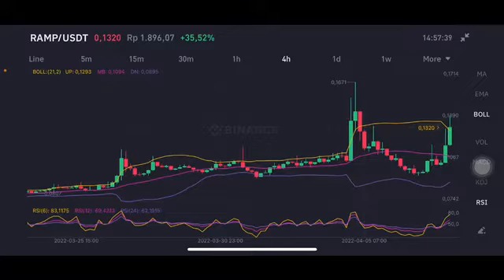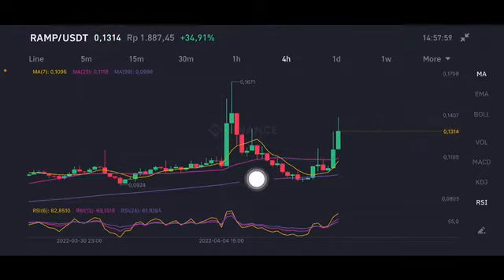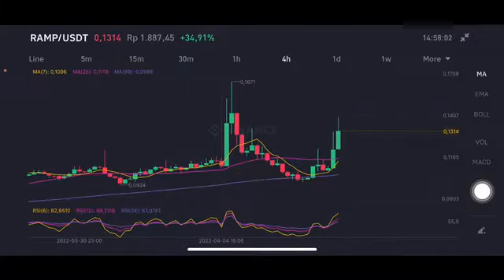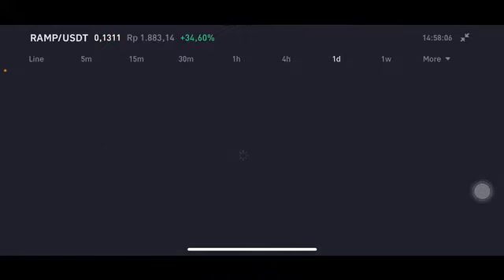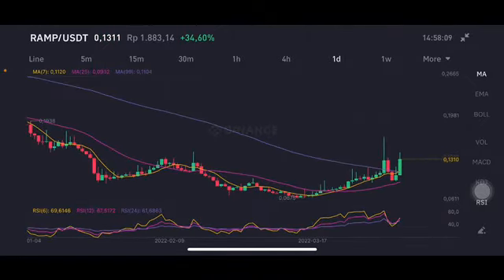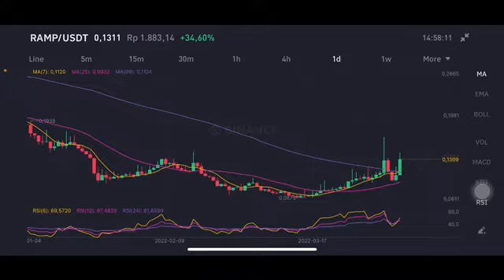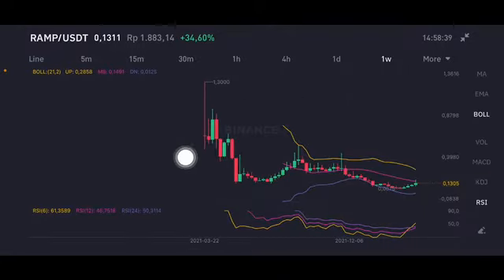RAMP COIN 💥🚀 EXPLODED | RAMP CRYPTO | RAMP PRICE PREDICTION | RAMP PRICE ANALYSIS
Ramp coin price prediction
Ramp coin 2022
Ramp coin news
Ramp coin price prediction 2022